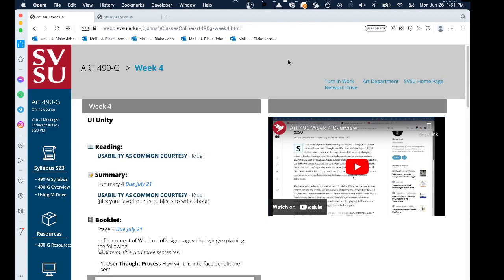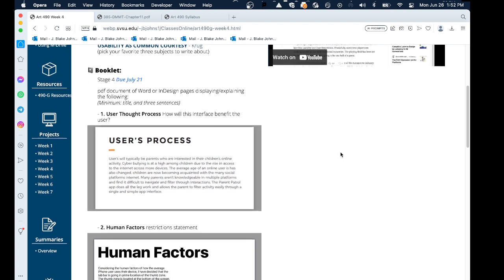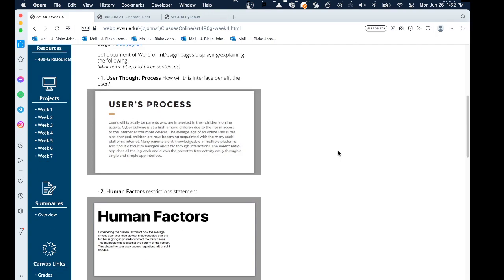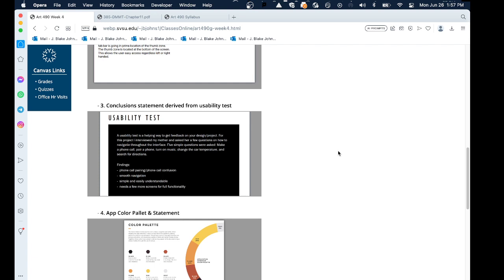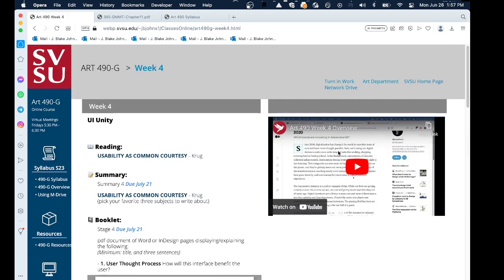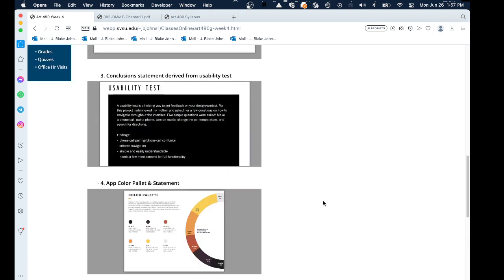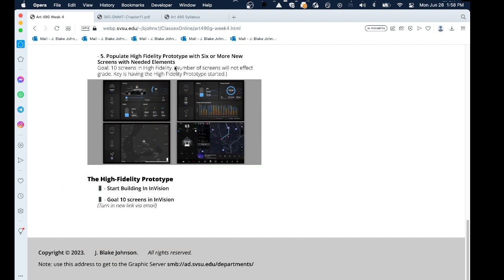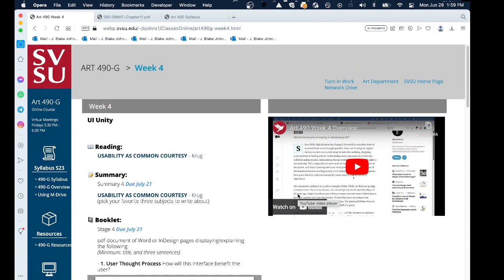Overview: Art 490g - Week 4